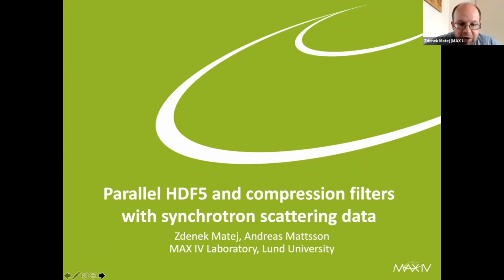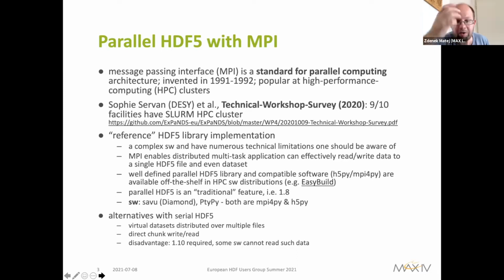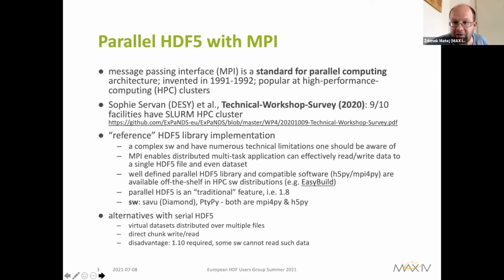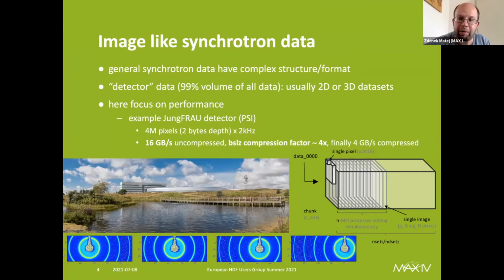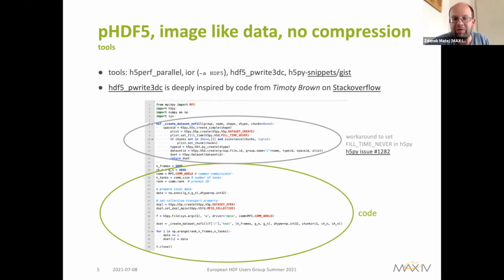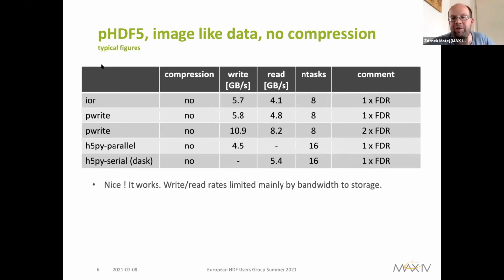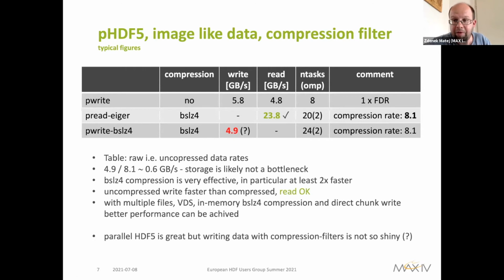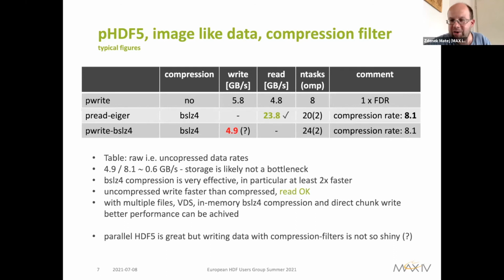Parallel HDF5 and compression filters with synchrotron scattering data - Zdenek Matej, MAX IV Lab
2021 European HDF5 Users Group - July 8, 2021

Parallel HDF5 is a robust and scalable framework for handling very large scientific datasets. HDF5 is used extensively at photon light facilities as synchrotrons and X-FELs. Compression and direct chunk write have been found very effective in reducing stored volumes of data and requirements on storage and data transfer infrastructure. We describe our experience of using compression filters with parallel HDF5 for storing large series of image like data. Alternatives for achieving required performance figures with serial HDF5, as direct chunk write and virtual datasets are known and widely used however such solutions imply additional constrains on datasets topology and data analysis software.